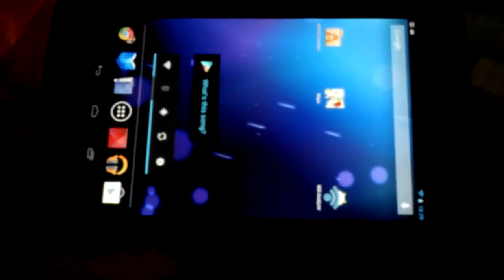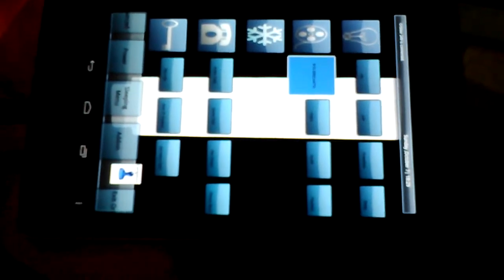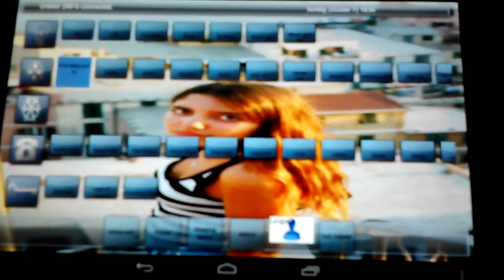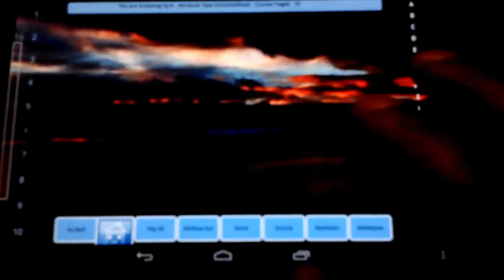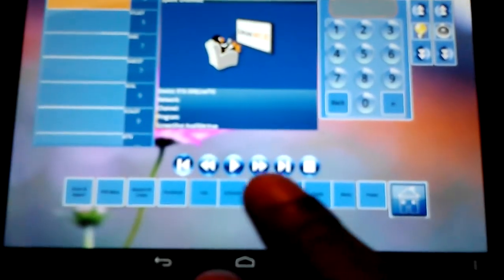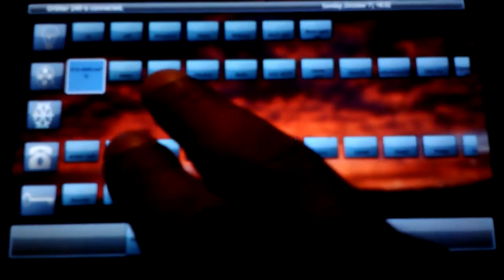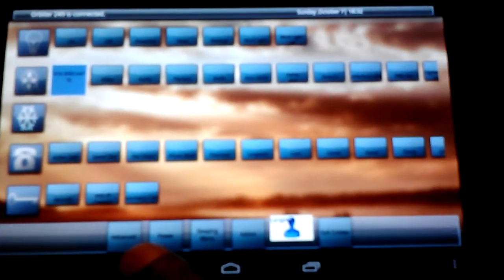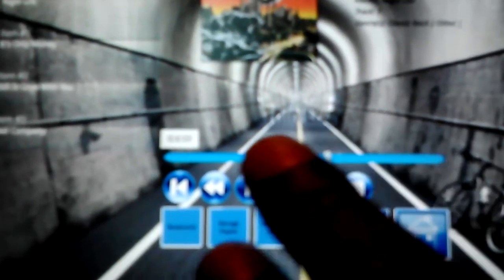Android QML components and Qt Shaders on android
Quick and somewhat blurry showing the expanding design options when for our Android Orbiter Application. We using Android port of Qt Components for QML and the shaders. The gaussian blur was just a test to make sure that our adjustment to the filereader class was working with necessitas. which its. whoohoo!